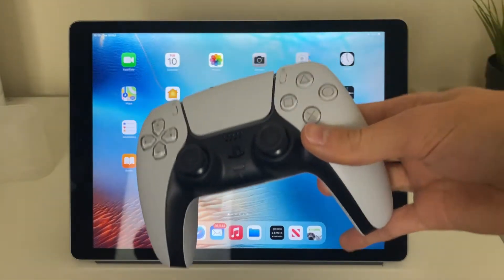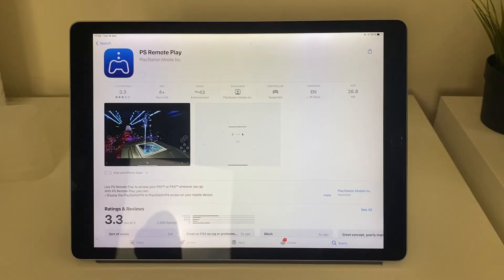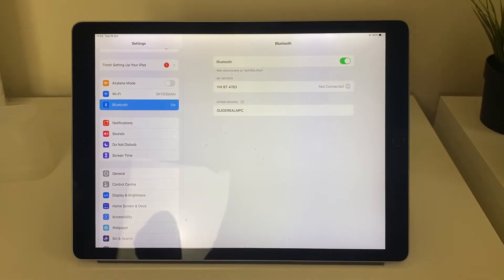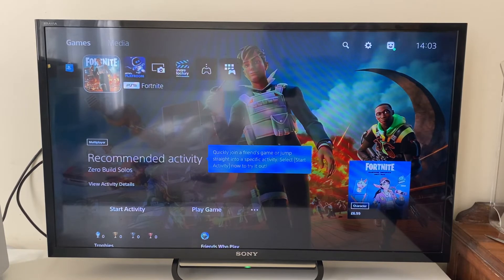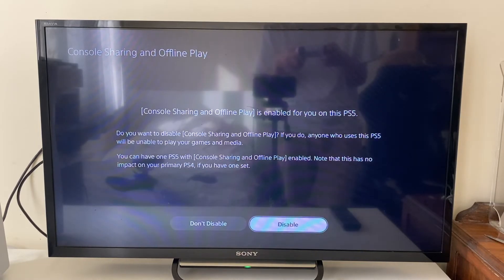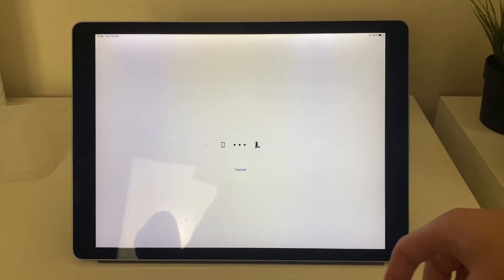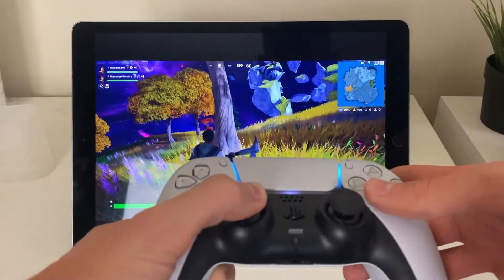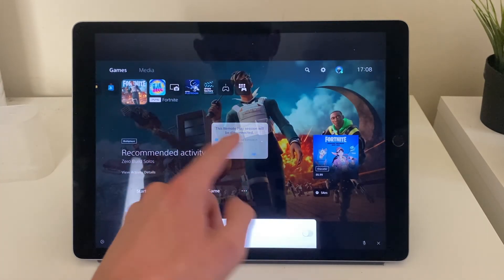How To Play PS5 Games On iPad Anywhere - Full Guide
Learn how to play ps5 games on ipad in this video.

GuideRealm